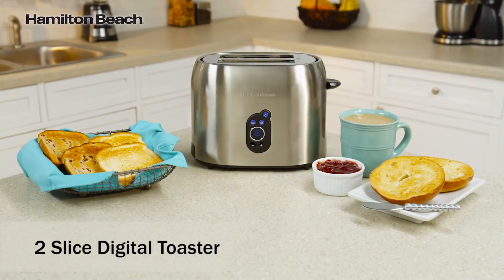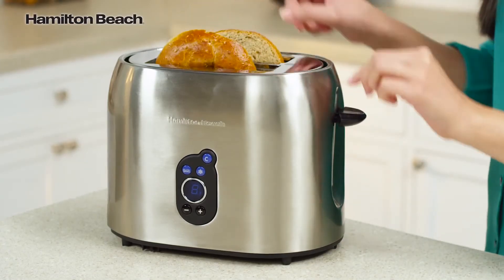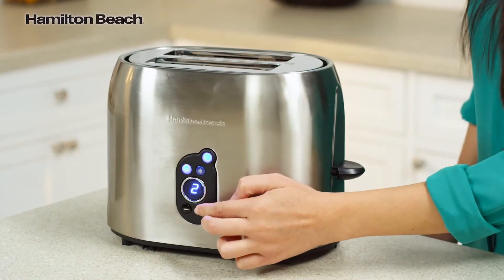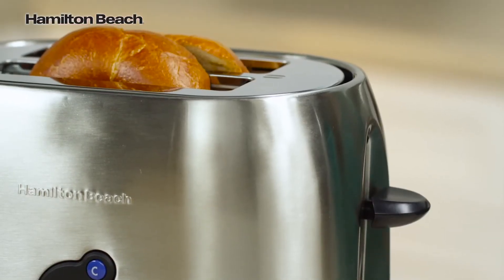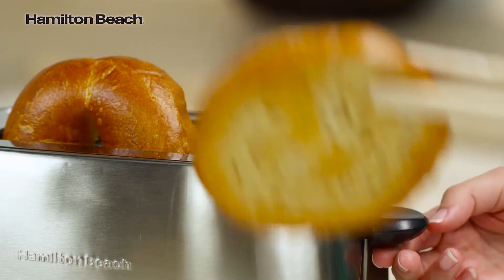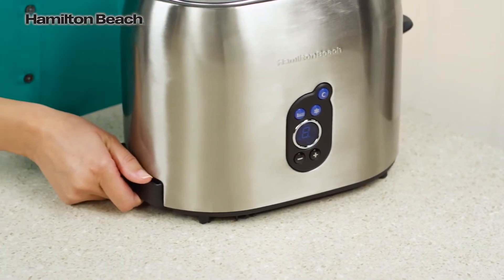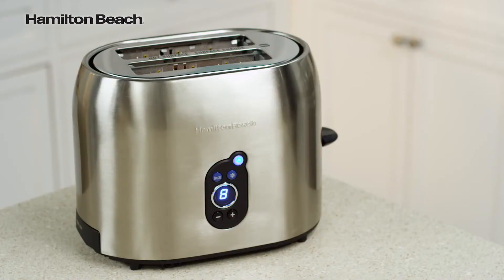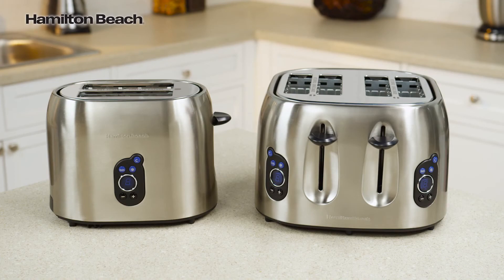Digital Toaster (22702-SAU)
• Designed & Enginereed in USA
• Smudgeproof brushed finish won't show fingerprints
• Digital display shows toast shade setting at a glance
• High-lift toast boost makes it easier to reach small slices
• Easy cleanup with slide-out crumb tray
• Extra-wide slots
• Bagel, defrost & cancel functions
• Automatic shutoff toaster shuts off at end of cycle, even if food gets jammed
• Slide-out crumb tray for easy cleanup